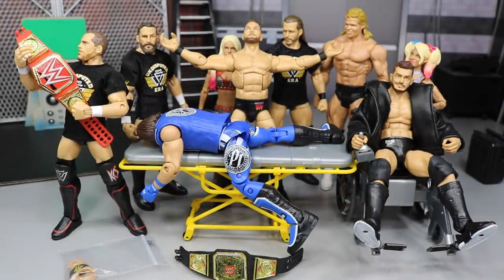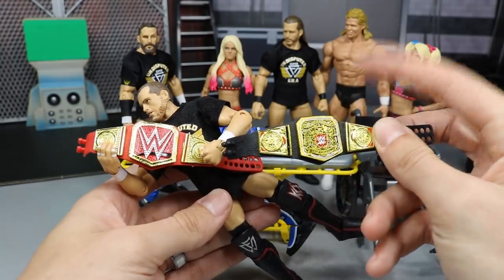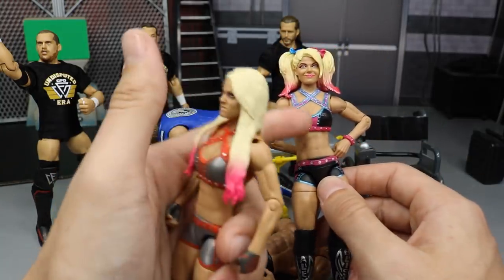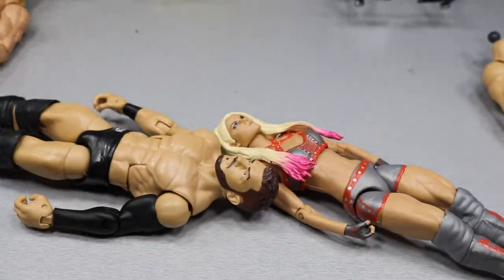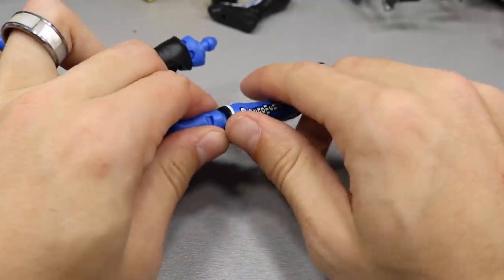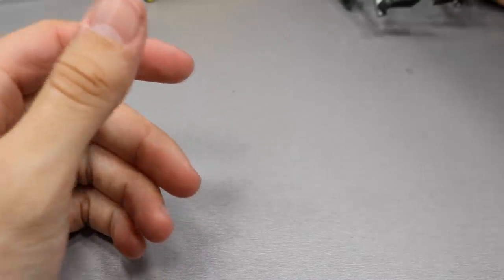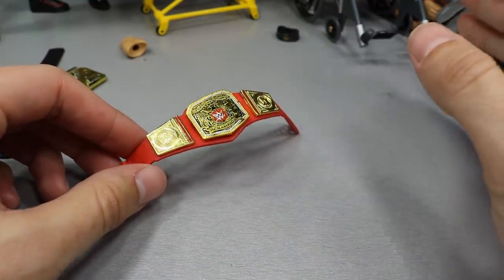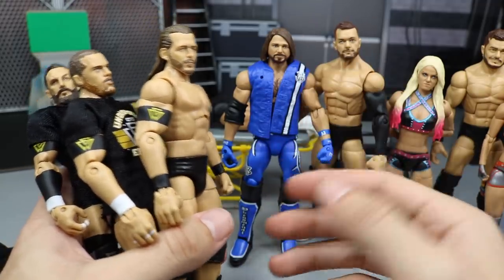WWE ACTION FIGURE SURGERY! EP.13!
In todays video, we have WWE action figure surgery Episode 13! Featured on todays episode is WWE Superstars: Adam Cole, Alexa Bliss, Kyle Oreilly, Bobby Fish, Finn Balor, AJ Styles, Lex Luger & more! We will be customizing WWE Elite action figures today!

LIMITED QUANTITY!